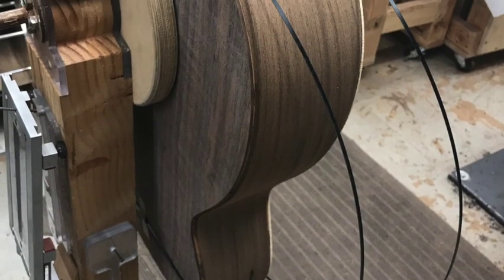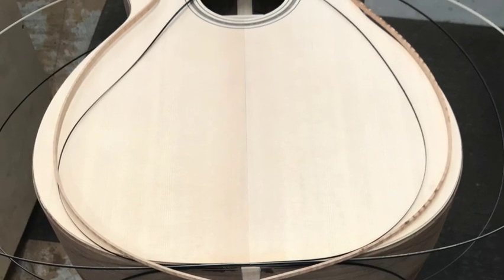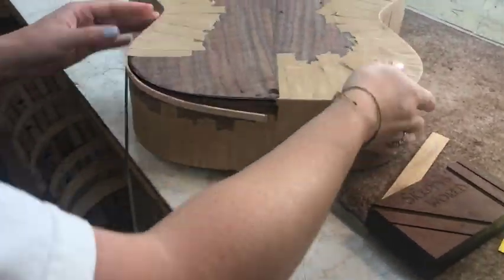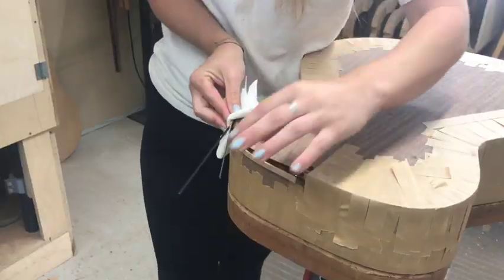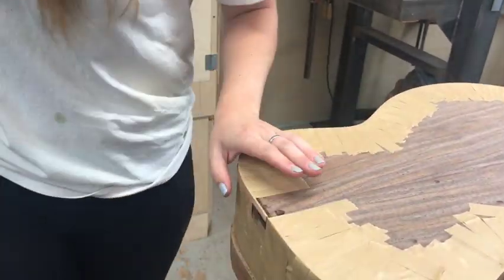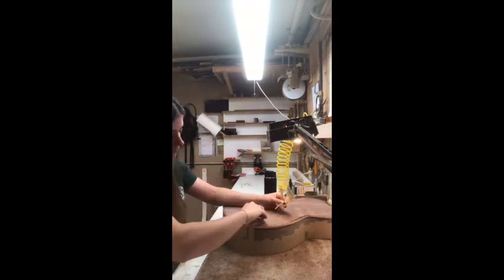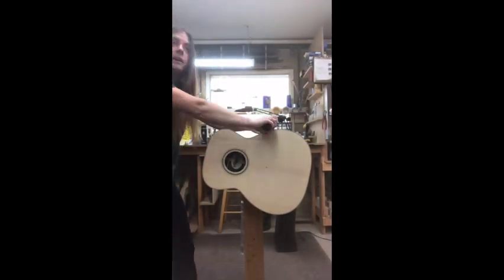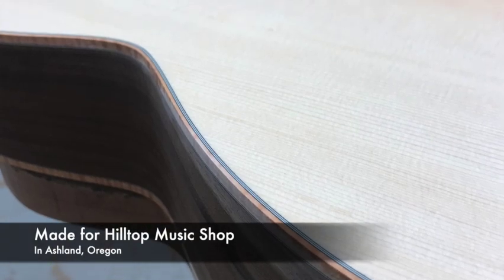Olivia Binding a Walnut 0000/Lutz top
Olivia Elia binding a 0000 Walnut/Lutz top guitar with flamed maple binding.